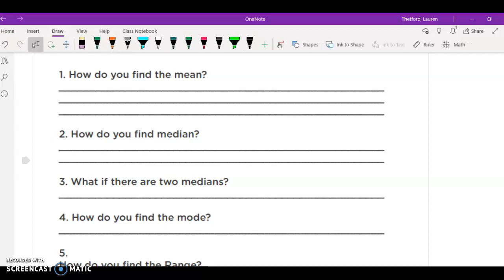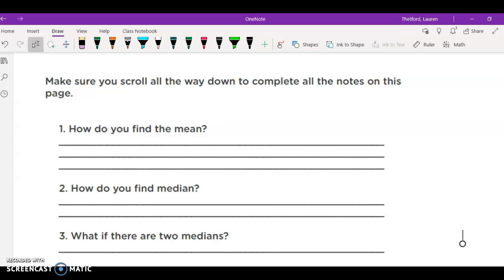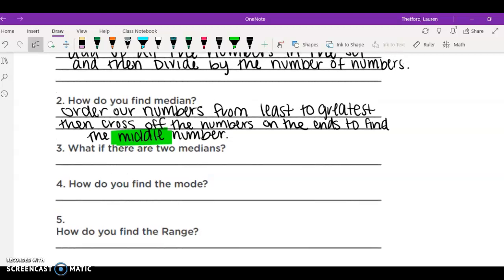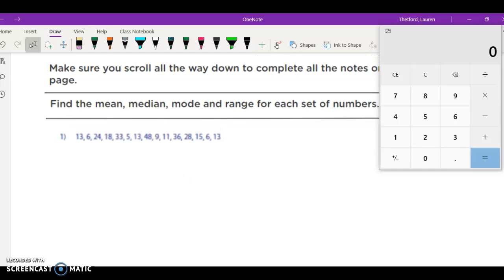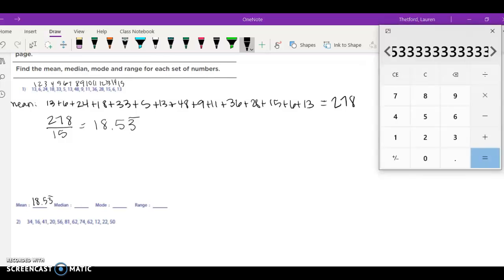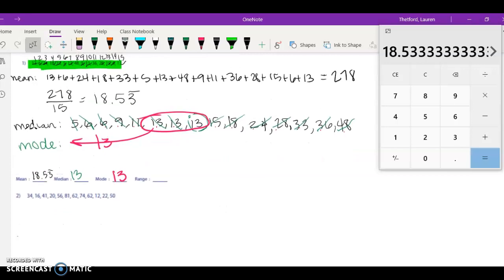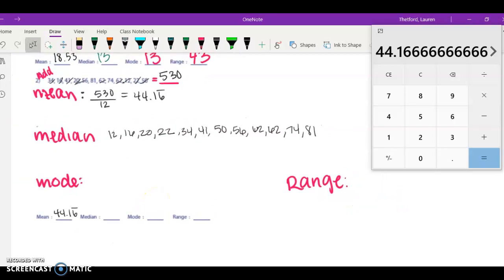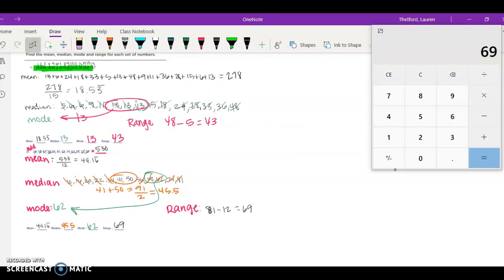Chapter 7/8 Review